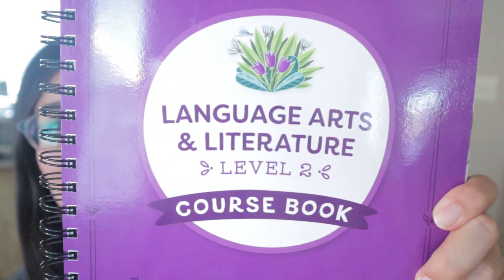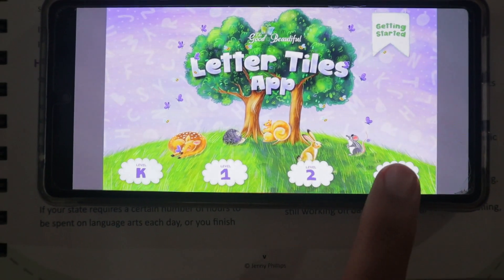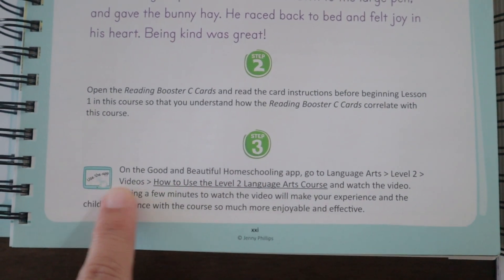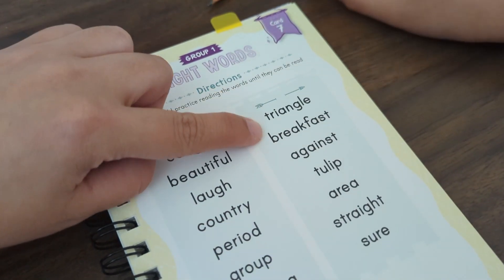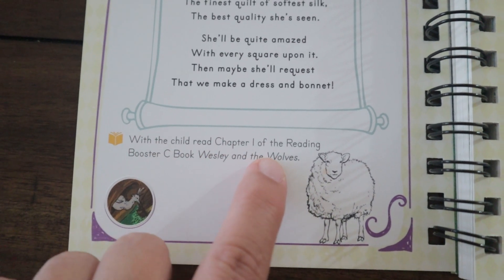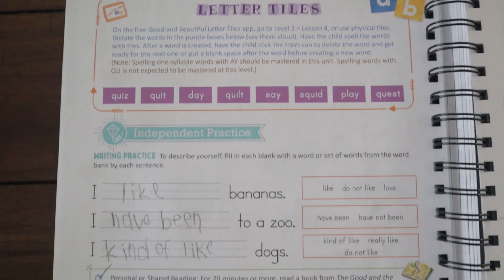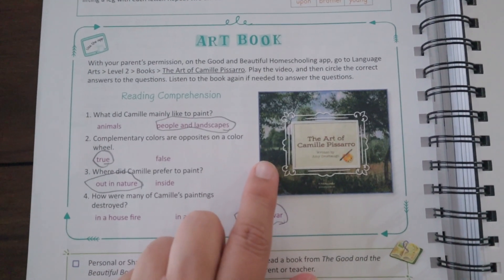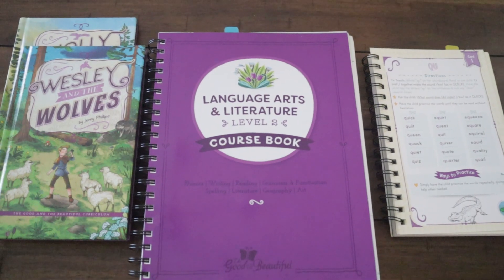**NEW** LEVEL 2 FLIPTHROUGH & FIRST IMPRESSIONS | The Good and the Beautiful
Hi y'all!  Here is my much requested LEVEL 2 FLIPTHROUGH & FIRST IMPRESSIONS video of the NEW Language Arts Curriculum edition from The Good and the Beautiful.  We've been using this curriculum for a bit now so I wanted to share what I think.  I hope this is helpful!  ❤ Enjoy! ❤

IN HIM,
Dina

***TIMESTAMPS***
00:00 Intro
02:22 Flipthrough begins
04:10 Letter Tiles App
05:43 Flipthough cont...
07:00 Reading Booster Cards B
11:26 Flipthrough cont...
13:05 Booster Cards again
15:35 Booster Shared Reader
17:53 Booster Cards. again
18:24 Flipthrough cont...